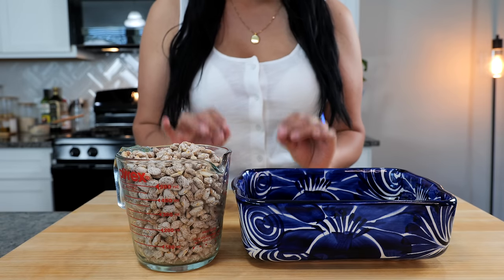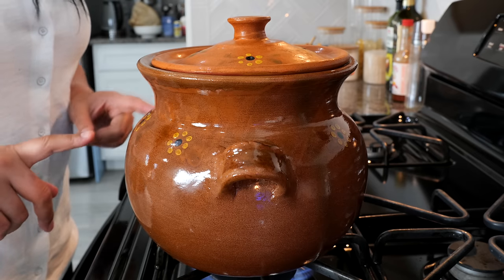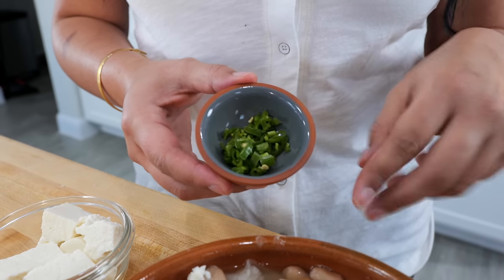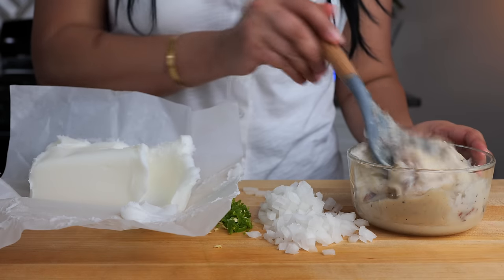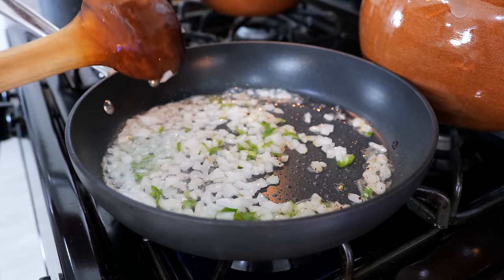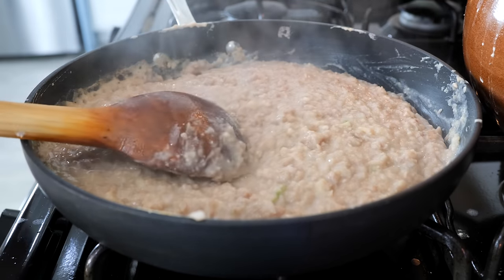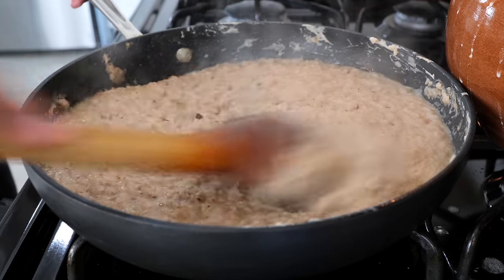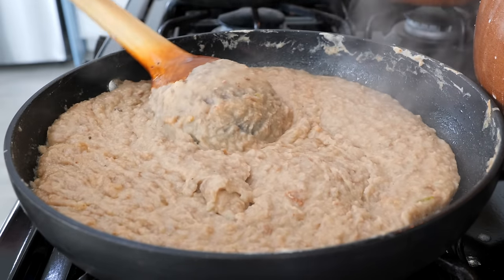THE BEST MEXICAN FRIJOLES DE LA OLLA | EASY MEXICAN BEANS RECIPE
Thank you for your support ❤️ For more delicious recipes, visit our Hello & Welcome❣️In today’s recipe, we will be showing you the best way to make Mexican beans in a pot & how to perfect your refried beans. We had so much fun making this recipe for you. Hope you like it mis Amores! Details and tips are below. Lots of love Stephanie and, Cloud 💕
- Keep the request coming amigos 🥰

Beans in a pot Cook time: 1 1/2 to 2 hours
Ingredients
2 cups pinto beans
8 to 10 cups water
1/2 Tbsp salt (adjust to taste an hour after cooking)
*if using a Mexican clay pot use 10 to 11 cups of water
*regular pot 8 to 9 cups of water
*if you like garlic add it to the pot

Refried beans
2 cups cooked pinto beans
4 Tbsp lard + 1/4 lard to refried beans
1/2 white onion finely chopped
1 serrano Chile (or choice of spicy pepper)
*I like to use 1/2 onion per 1 to 2 cups of beans